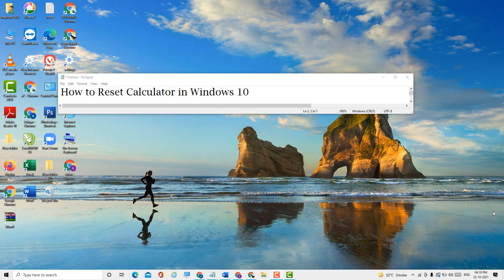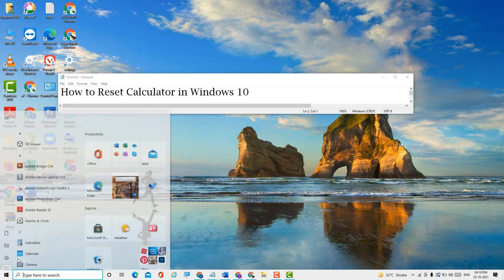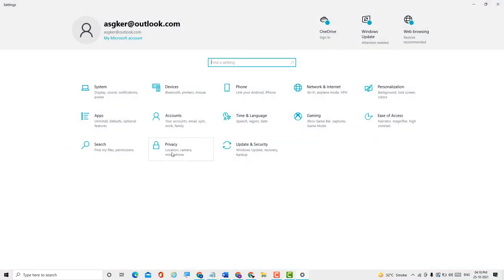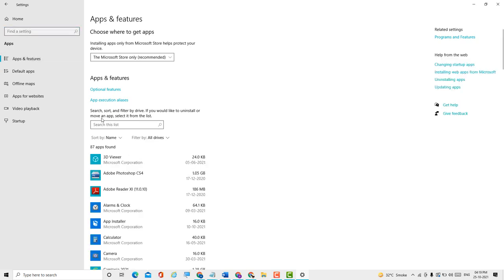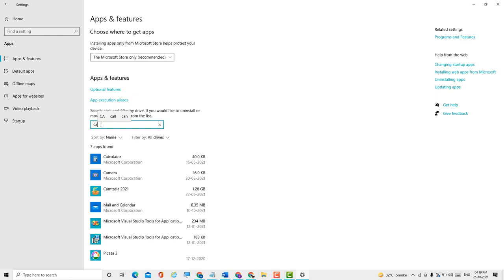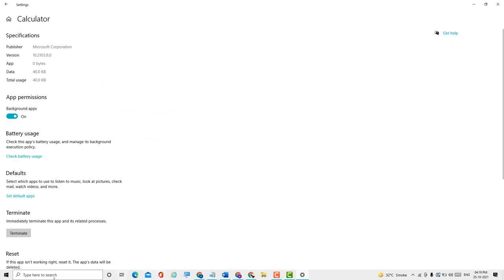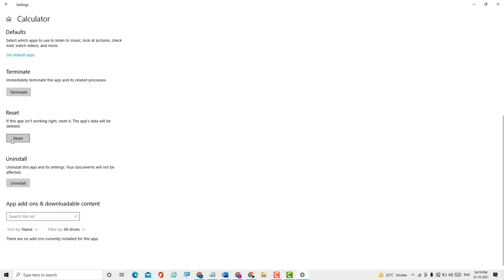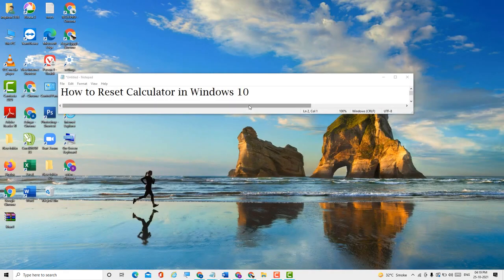How to Reset Calculator in Windows 10/11